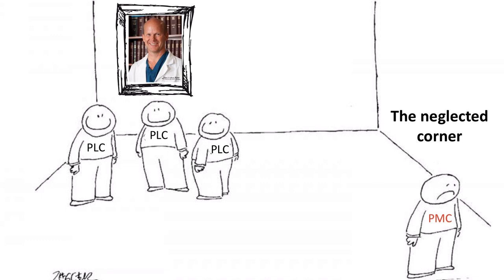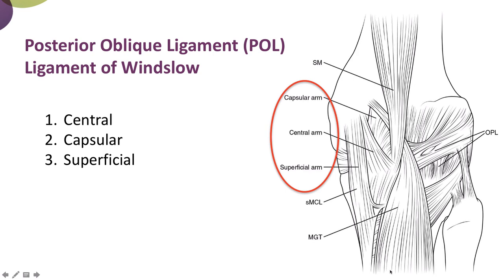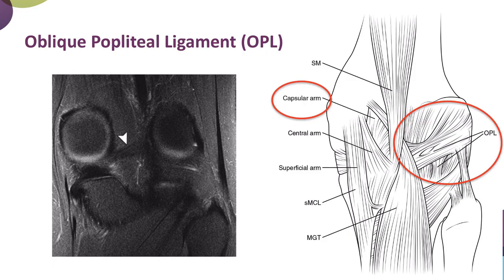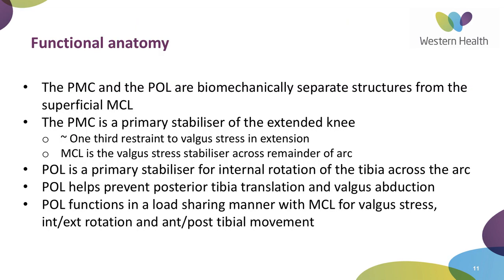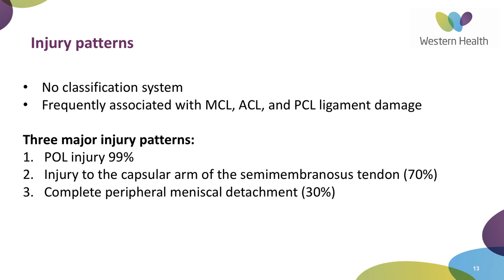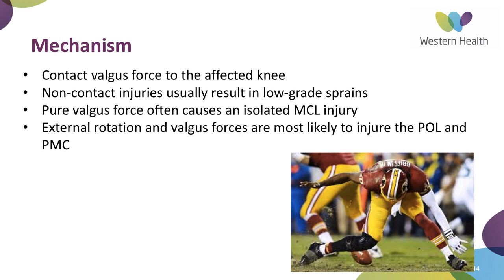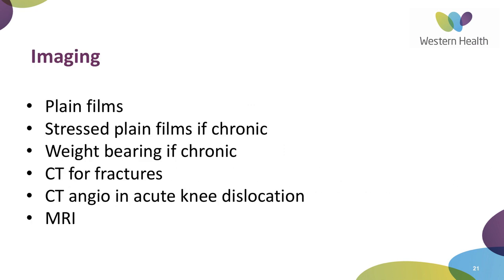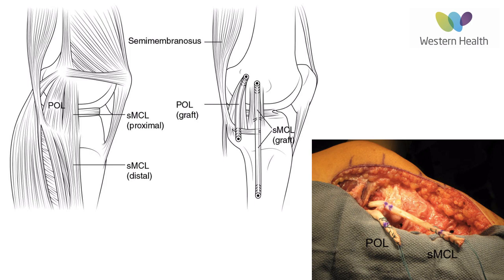OrthoFracs Posteromedial corner of the Knee - the neglected corner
Presentation on injuries of the Posteromedial corner of the Knee by Dr Lara Barnsley at Western Health, Melbourne